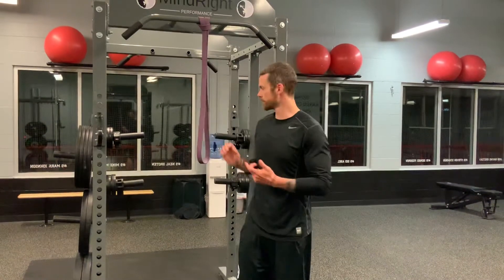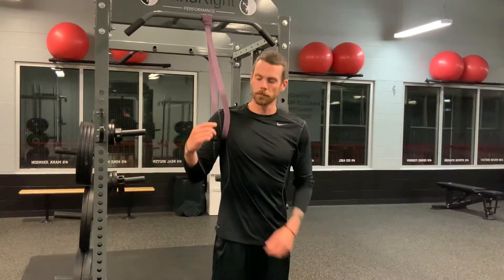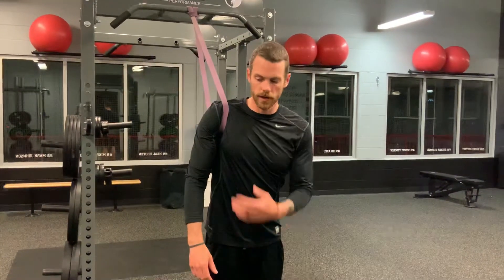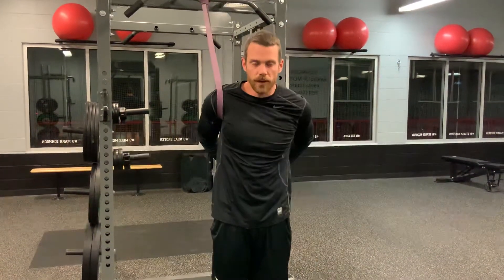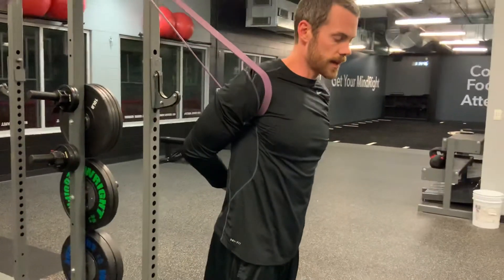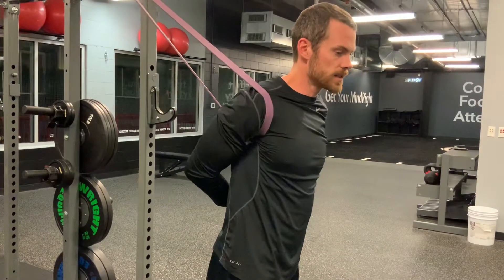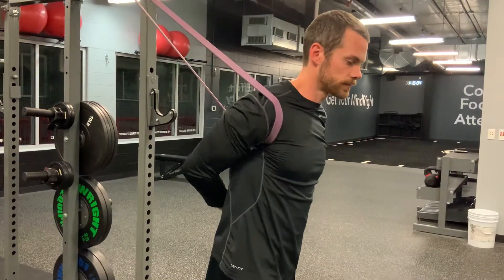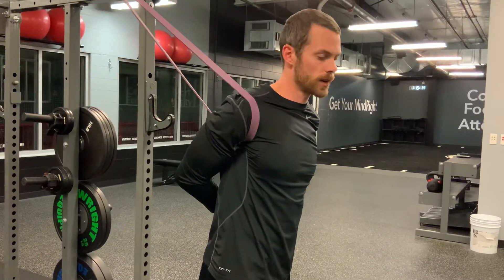Banded Bully Exercise For Shoulder Pain!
CrossFitter struggling with the hang position or transferring from starting dip position to end position? Baseball player dealing with some shoulder pain? This exercise targets shoulder internal rotation and can be utilized to help increase the motion.